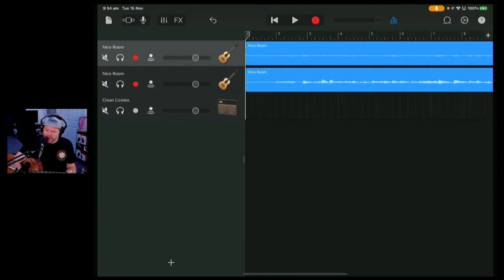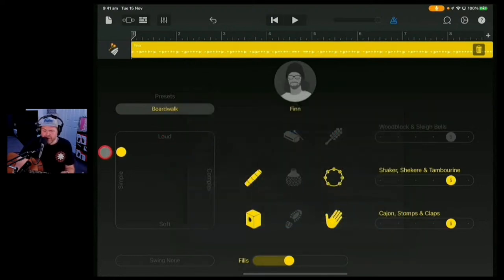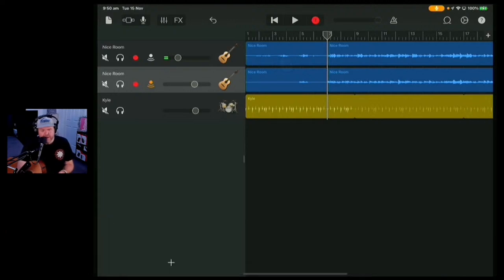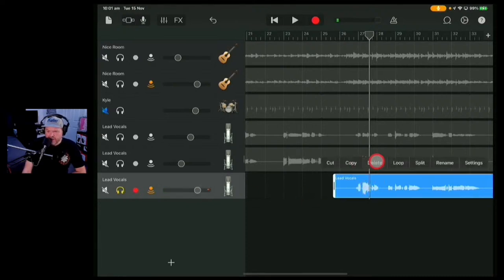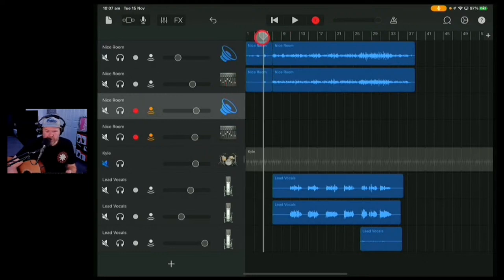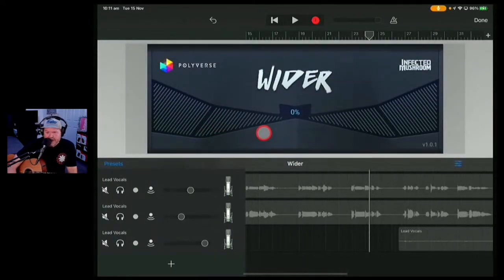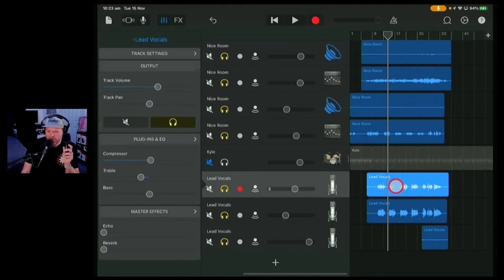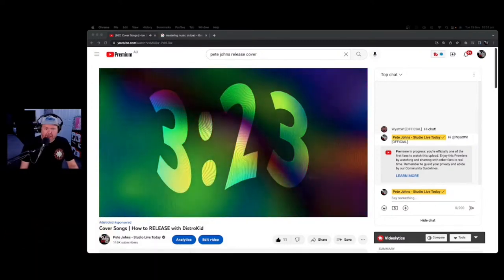Recording a COVER SONG? | GarageBand Weekly LIVE Show | Episode 151